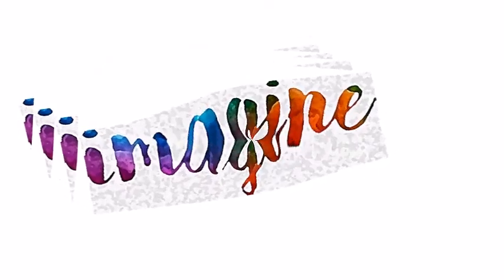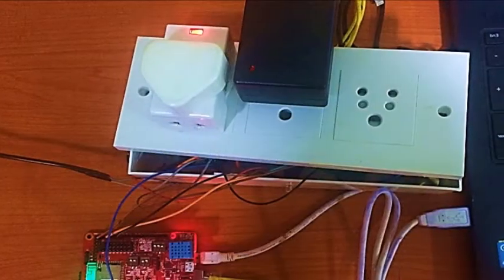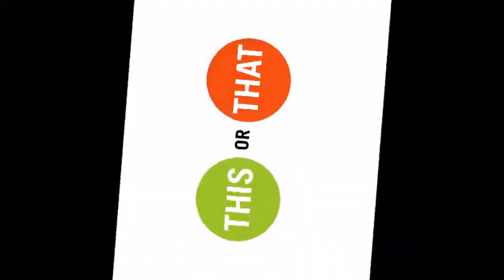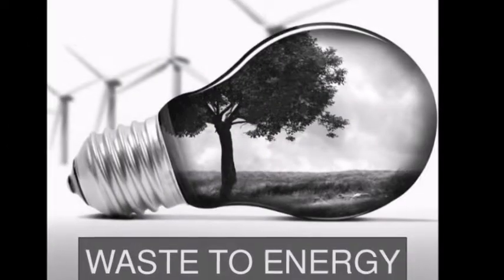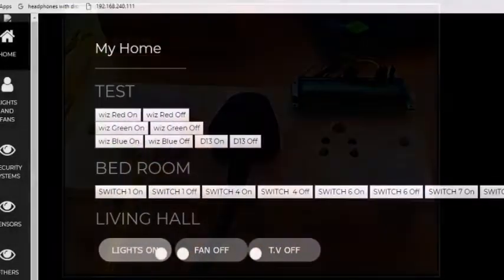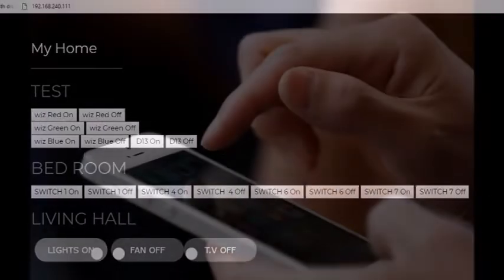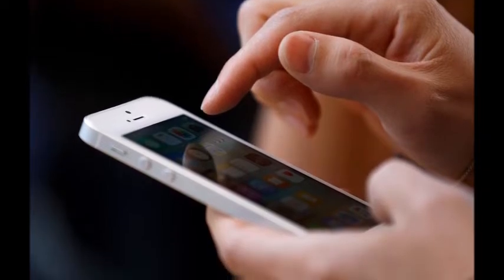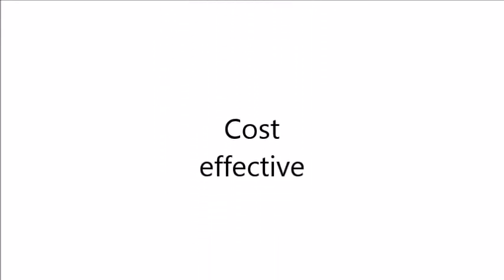Comptroller Box: IoT based smart switch-board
The project is on the application of SCADA property of Internet of Things. The project is about the development of a smart electric multipin plug box which can be used to power various electrical appliances this box can be remotely controlled/operated using a web application. The project proposes an efficient implementation for Internet of Things used for monitoring and controlling the home appliances via Internet. The project basically has three divisions a User Interface, Switch Board (wiz-wiki board) and Communication interface between the both. The Board is controlled using a Wizwiki-W7500 board which in turn is creates a webserver that can be accessed using a web browser.

Team:
Anshul K Shaji
Ragul M
Joshua Johnson
CP Adarsh